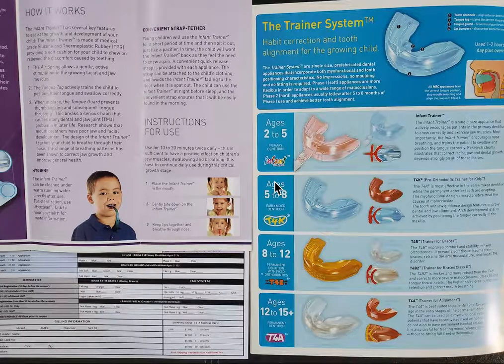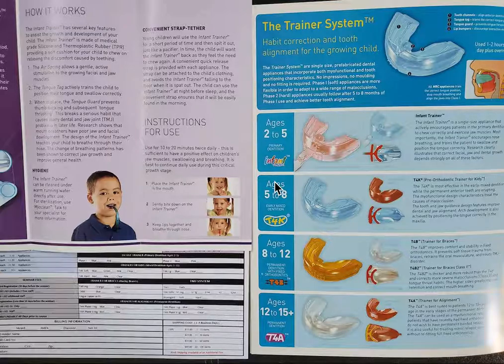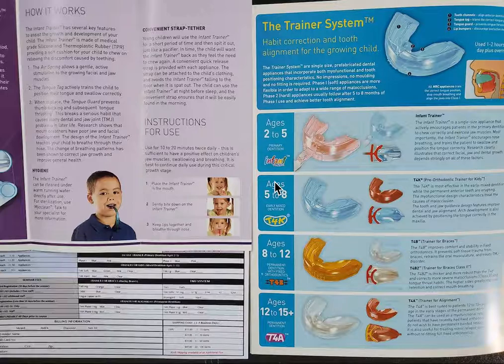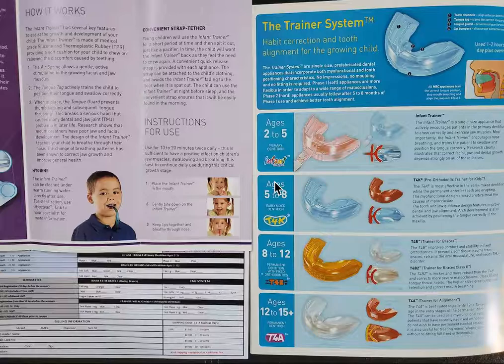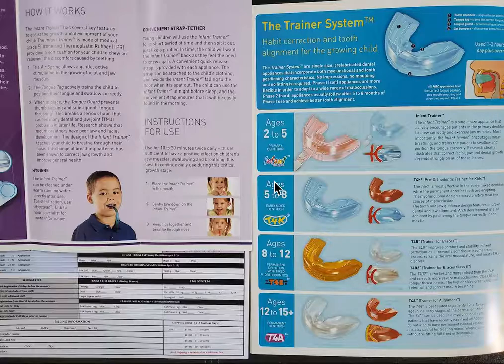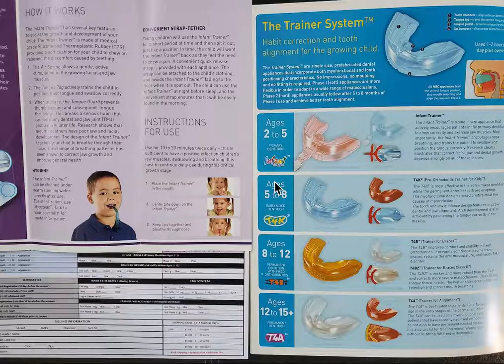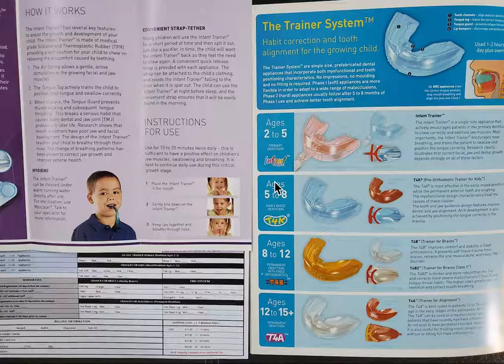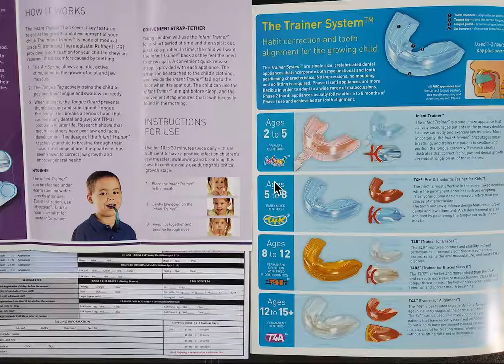Myobrace and MRC T4K and Infant Trainers